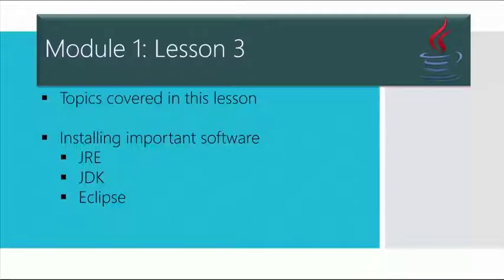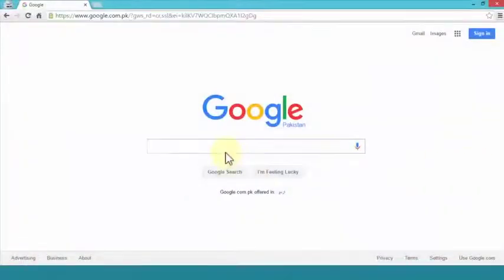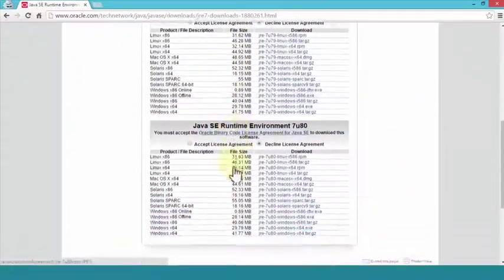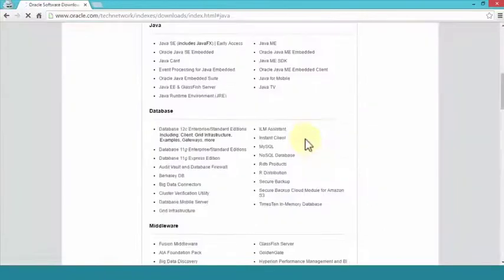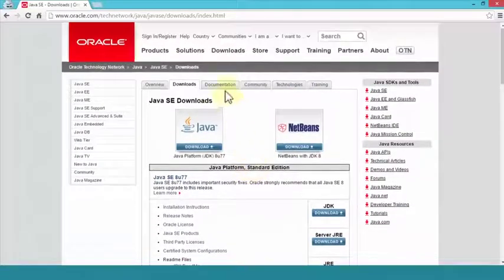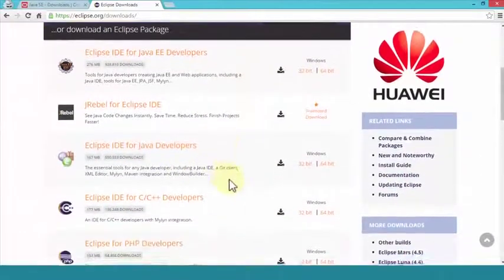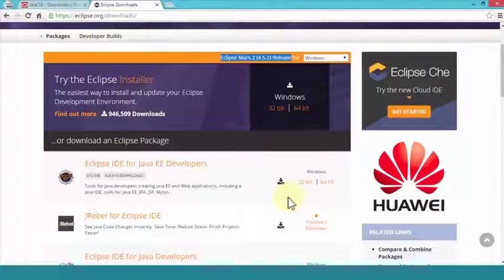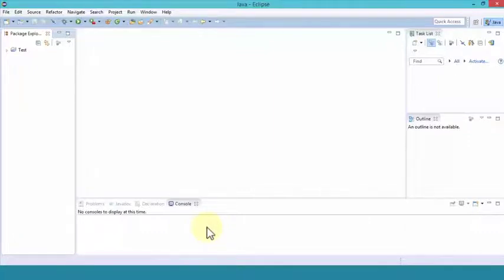M1L3 ImportantSoftware HB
Installing tools needed for JAVA